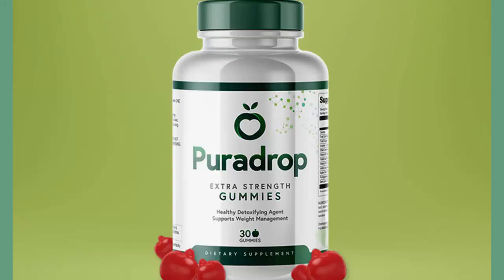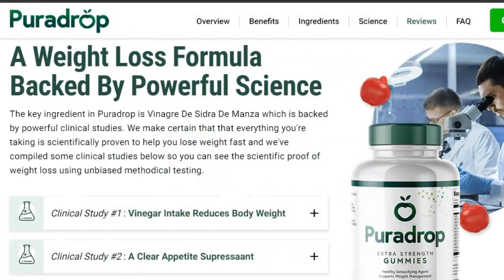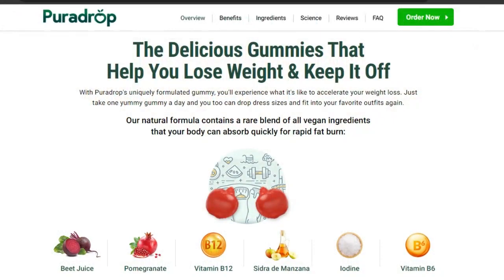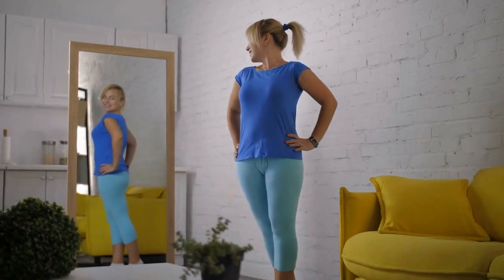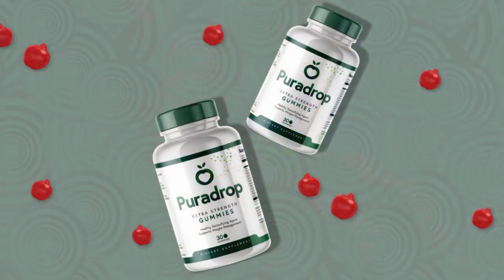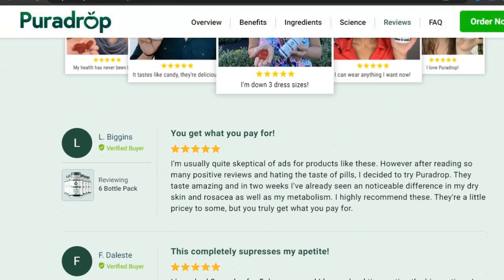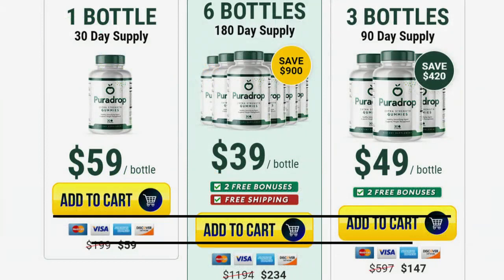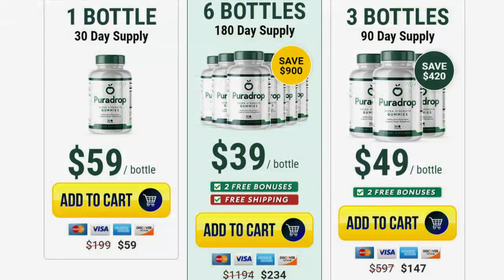PuraDrop Review - Puradrop Gummies Review (WARNING!) - Puradrop Reviews 2022 - Puradrop Weight Loss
Hey everyone. In this video I'll be telling you all about PuraDrop, How puradrop works, Where to buy puradrop, if it's worth buying puradrop and where to buy it. So if you want to know all the details I advise you to watch until the end of the video.

✅What is Puradrop?
Puradrop is the latest weight loss gum on the market that supports healthy weight loss, accelerates energy levels and speeds up metabolism naturally. Puradrop gum is the only gummy supplement in the world that has the potential to help thousands of people lose weight just by chewing on potent ingredients like the nutrients inside Puradrop

✅Puradrop Weight Loss Gummies
Essse Puradrop is a chewable gummy weight loss supplement manufactured in the USA in a GMP certified and FDA registered facility using the most up-to-date and scientifically designed equipment.
Puradrop Review

How to take it? Purodrop review
To take is simple, just take 1 gummy of Just by taking Puradrop every day you will immediately notice improvements in your cravings when you take the Puradrop formula correctly. Puradrop will restore your metabolism, suppress cravings in your daily routine with no side effects.

✅Puradrop Benefits
- Boost Immunity
Puradrop formula is could rise immunity by the power agents which has antioxidant properties and using calories the proper way. sufficient nutrients and vitamin supply can make the body fight against many harmful foreign bodies that enter and make you sick.

- Increase Metabolism
The Puradrop ingredients like Iodine, Vinegar, etc are able to be a part of accelerating the metabolism and tuning the body to it. This growth in metabolism will help the holistic development and sustainability of the internal systems.

- Perfect for Weight Loss
The main purpose of the Puradrop result is weight loss naturally. Puradrop will make you for absorbing nutrients for the body, release fatigue, and be active the whole day with good sleep.

✅Puradrop Ingredients - Puradrop reviews
Puradrop is a natural weight loss gummies that has potent ingredients within the composition that will help you lose weight in a 100% healthy way. Puradrop has a unique blend of efficient fat burning vegan nutrients, they work very well in weight loss. All those natural ingredients that go into Puradrop weight loss are: beet juice, vitamin B12, manzana cider, iodine and vitmanin B6, B9, among others that you can be looking at in full on the manufacturer's official website.

✅Does puradrop work?
Yes, Puradrop works great, to really see great benefits and results with Puradrop you have to chew a gummy of Puradrop every morning, then within a few weeks you will start to see results in your body. There are hundreds of testimonials from people who have gotten results with Puradrop. If you decide to buy, feel free to choose what is best for you according to your goals. On top of all this, they give a 100% money back guarantee if for any reason you are not satisfied, but the scenario is 97% of satisfied customers who take the 6 month treatment.

✅Where to buy Puradrop?
this supplement is only sold on its official website. So make sure you are buying from the right site that has FDA and GMP approval to be getting the legitimate product that will really work and help you. To make it easier I'll leave below in the description of this video the official website for you to access safely

00:01
00:21 What is Puradrop
01:00 Puradrop Ingredients
01:47 Puradrop Benefits
02:00 How to take Puradrop
02:44 Where to buy Puradrop